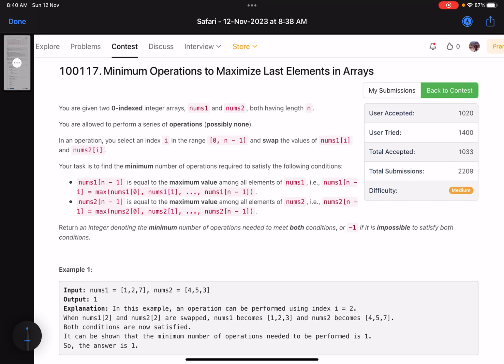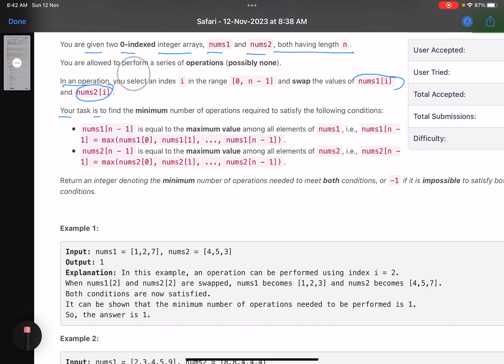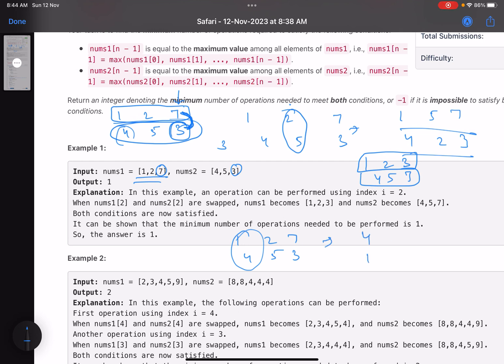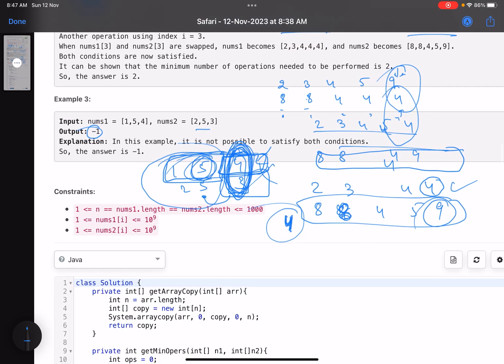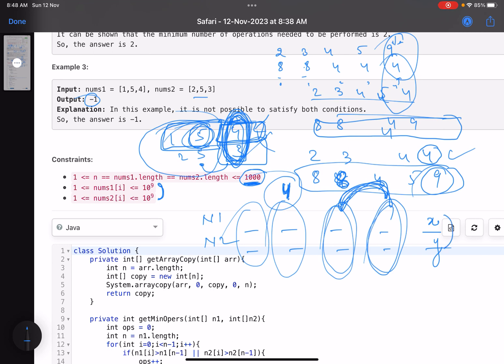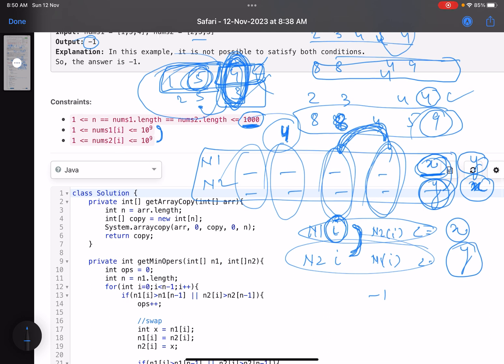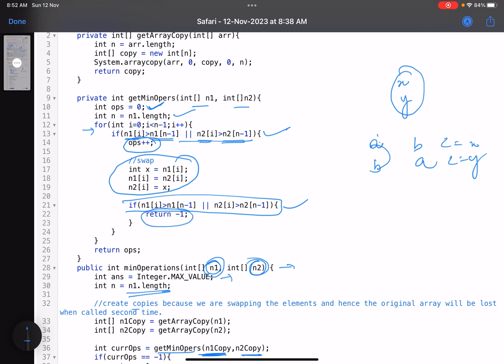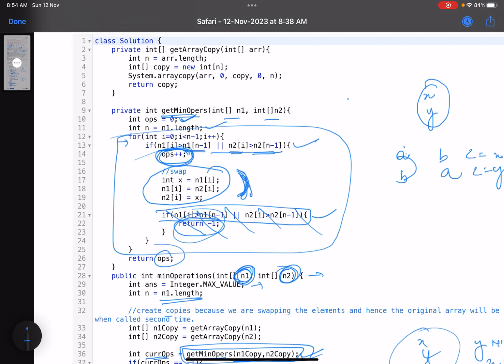Leetcode Weekly contest 371 - Medium - Minimum Operations to Maximize Last Elements in Arrays